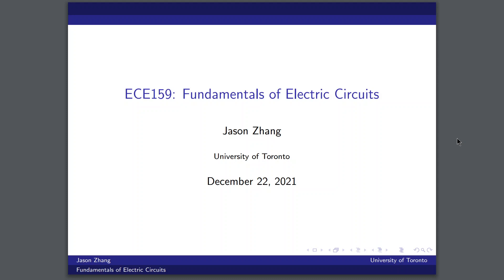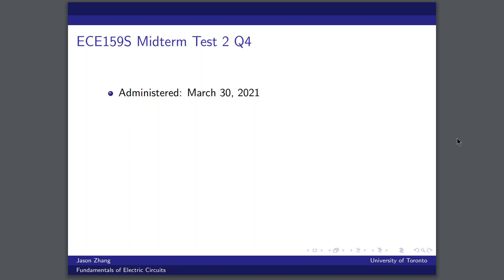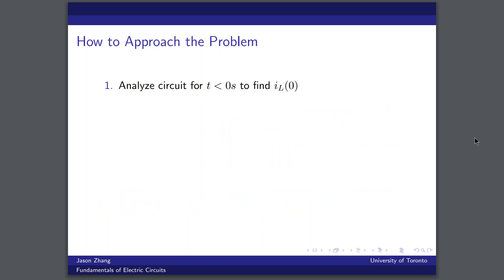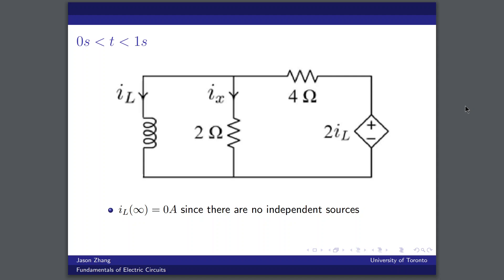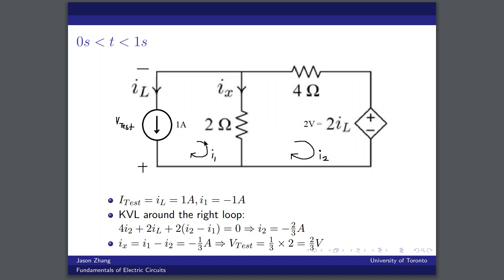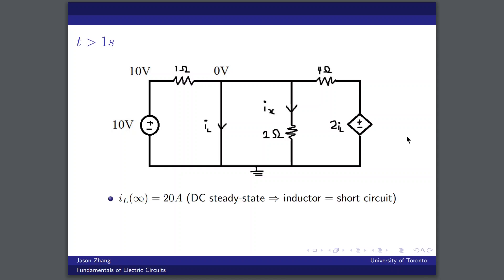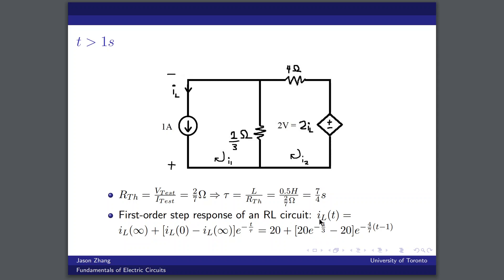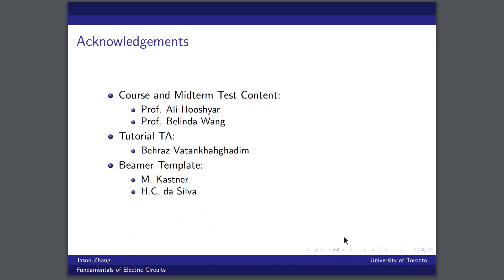UOFT ENGSCI RECAP #7: ECE159 (FUNDAMENTALS OF ELECTRIC CIRCUITS)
Presenter: Jason Zhang (EngSci BMSE 2T4 + PEY)
Date of Recording: December 22, 2021

Credit to Prof. Ali Hooshyar and Prof. Belinda Wang for the course and midterm test content.

00:00 - Intro to ECE159
01:56 - Midterm Test 2 Q4
03:36 - How to Approach the Problem
05:16 - Before 0s
06:19 - Between 0s and 1s
09:26 - After 1s
13:41 - Acknowledgements